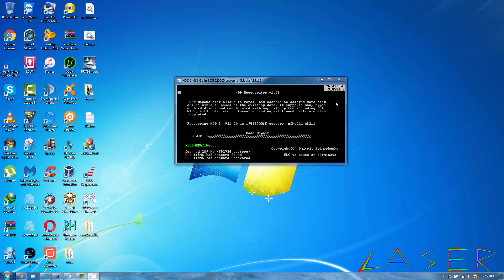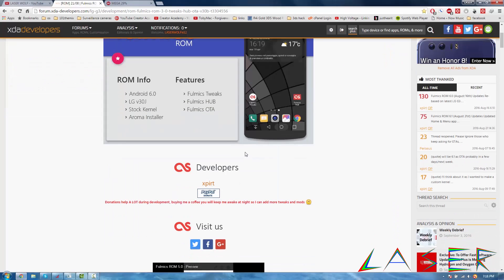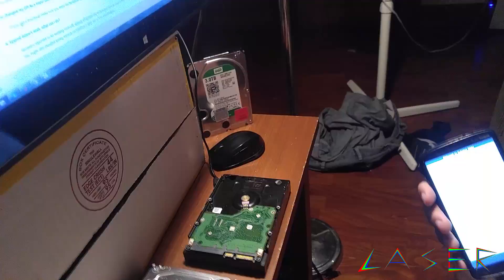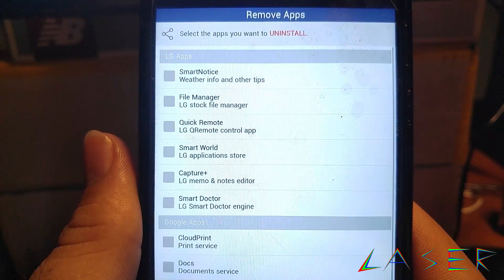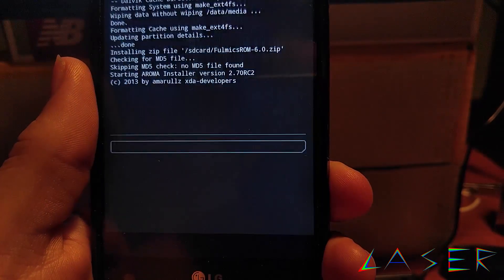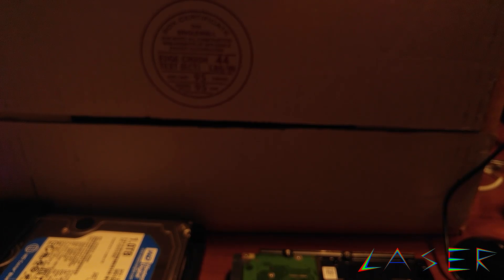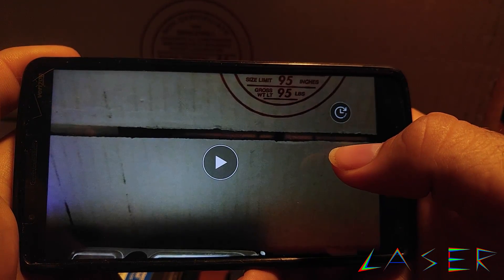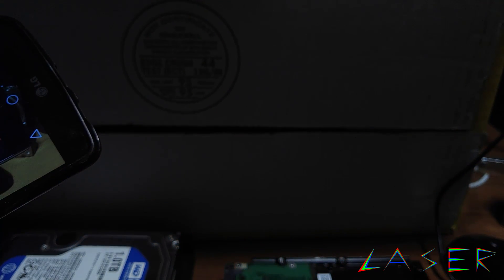Fulmics Install LGG3 VS985